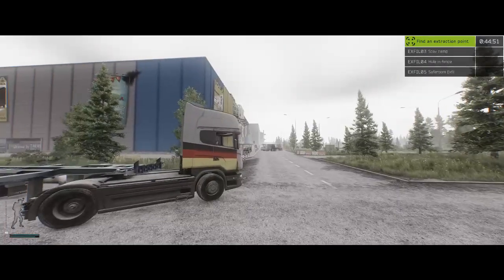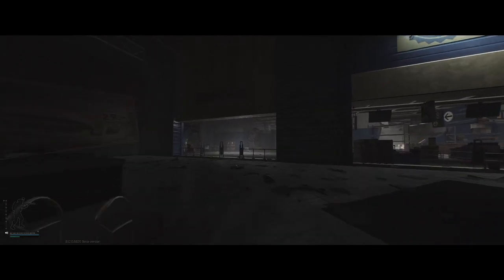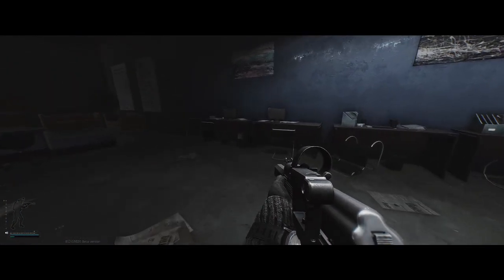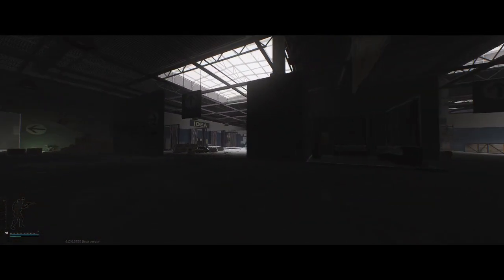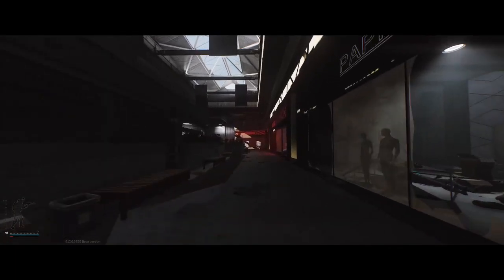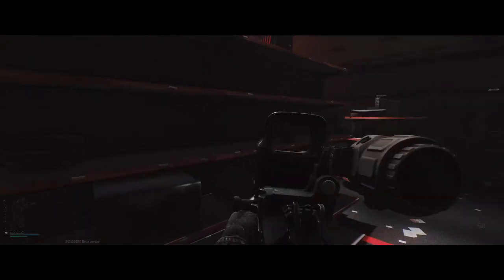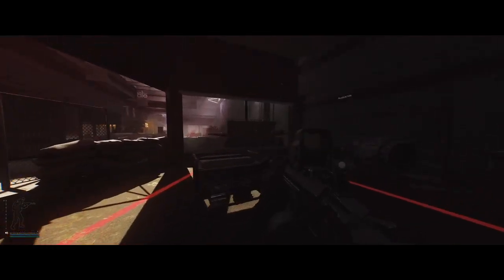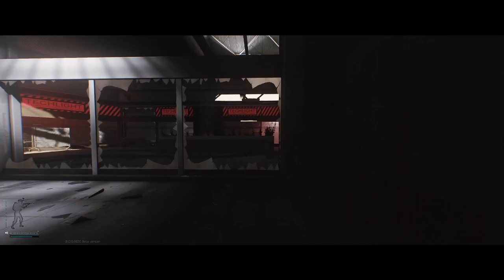Escape From Tarkov Easy Money Guide 2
Comprehensive guide on how to make money on Interchange.
come check me out!